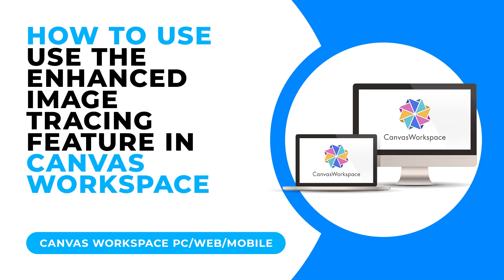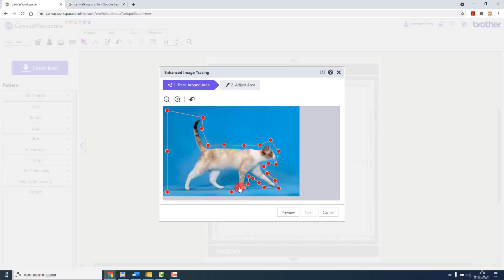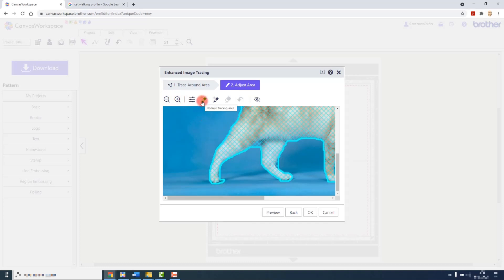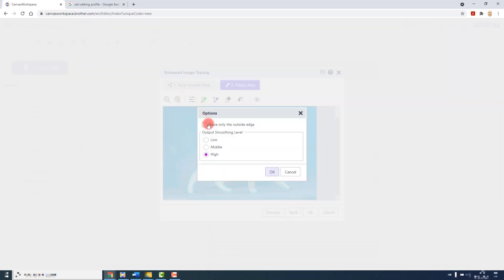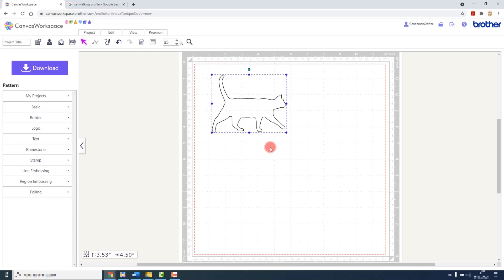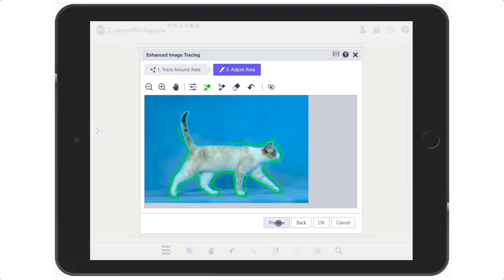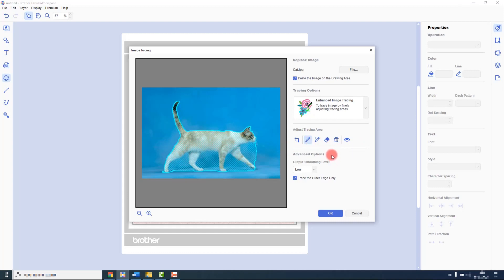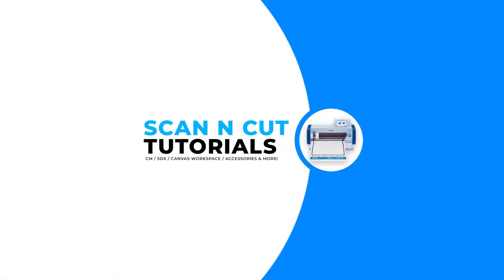HOW TO USE THE ENHANCED IMAGE TRACING FEATURE IN CANVAS WORKSPACE FOR PC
Learn how to use the enhanced image tracing feature upgrade in Canvas Workspace for PC, Canvas Workspace for Web and Canvas Workspace for Mobile.

Links